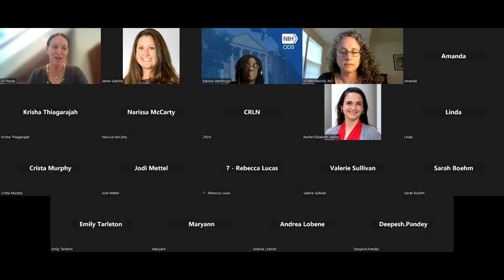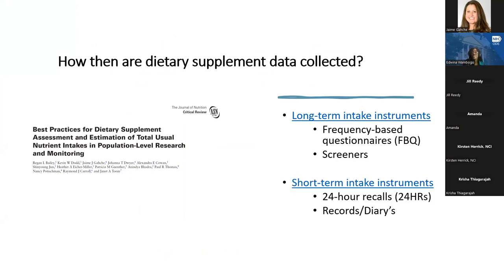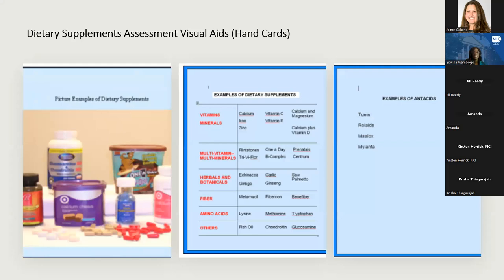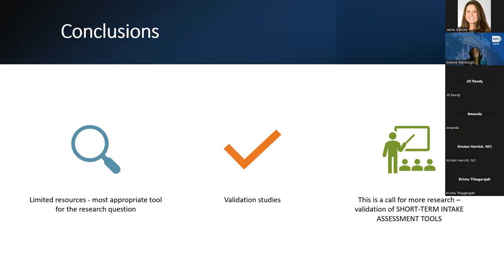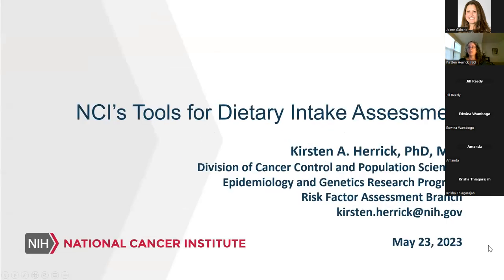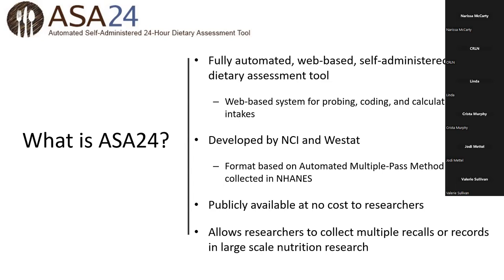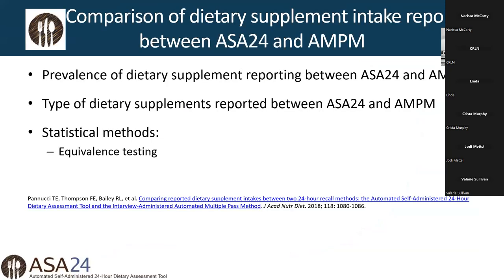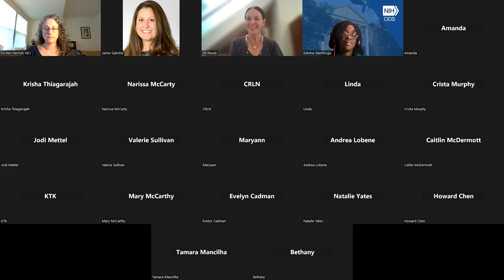ODS Research Practicum - Breakout Session 2B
BREAKOUT SESSION 2B: Dietary Supplement Intake Assessment — Moderator: Jill Reedy

Dietary Supplement Assessment Methods
Edwina Wambogo, PhD, NIH Office of Dietary Supplements

Dietary Intake Assessment using ASA24
Kirsten Herrick, PhD, NIH National Cancer Institute